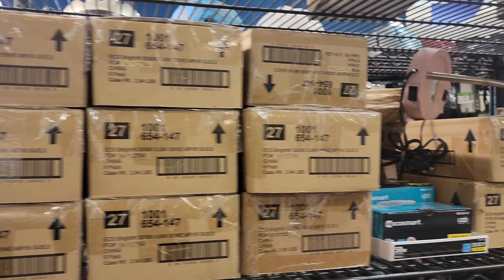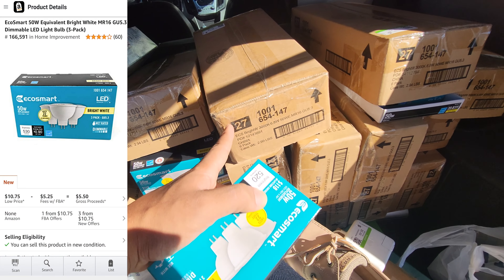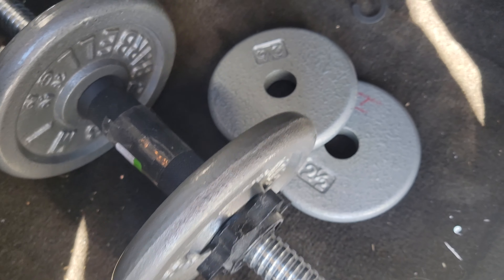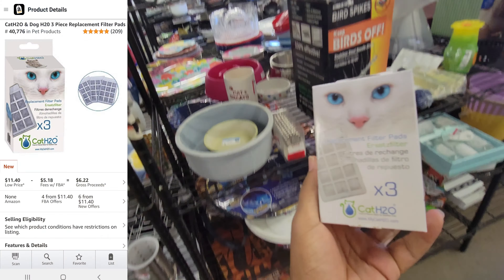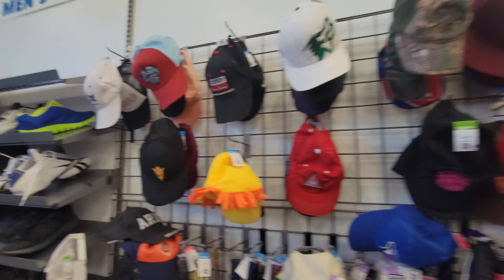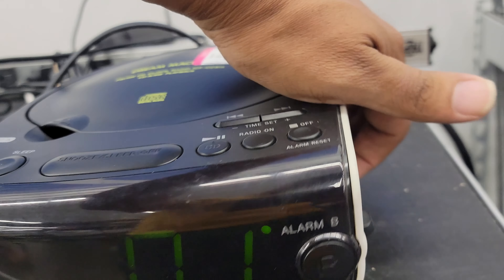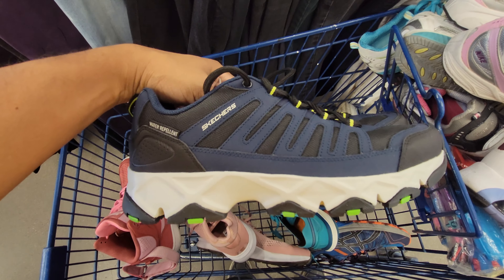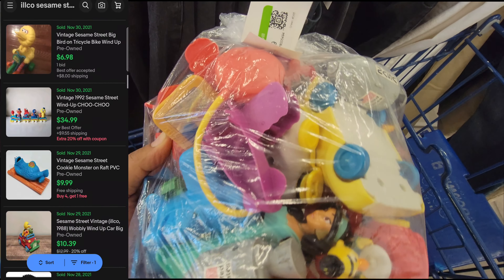I CAME I SAW I CONQUERED GOODWILL DIDN'T HAVE A CHANCE / Full Time Reseller EASY MONEY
I'm a full time thrifting reseller on platforms Ebay Poshmark Mercari Amazon Fba and Offer up. I shop at goodwill salvation army discount stores garbage sales estates sales rummage sales ect. In my videos I will be providing thrift tips to help make you more money when sourcing. From time to time I also do retail Arbitrage on the lookout for clearance items.